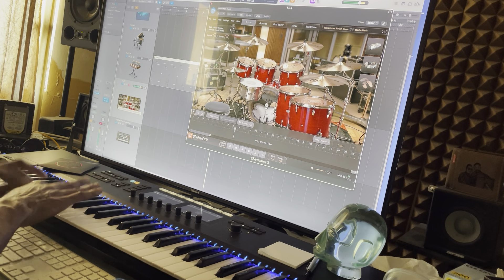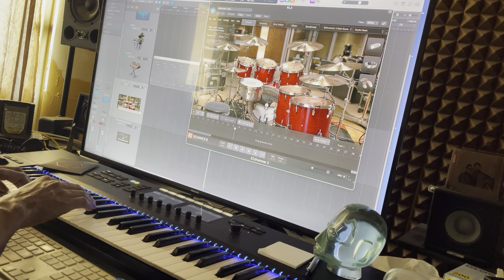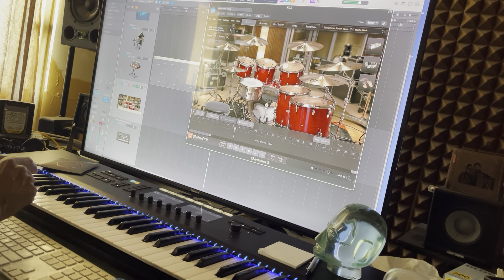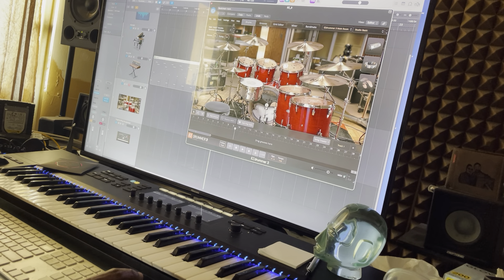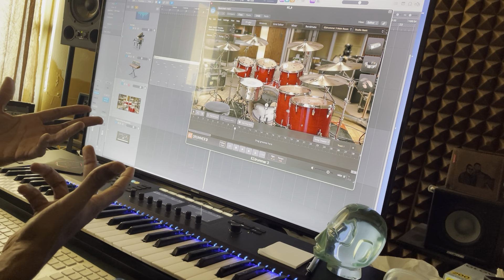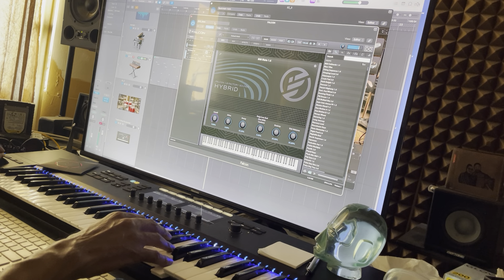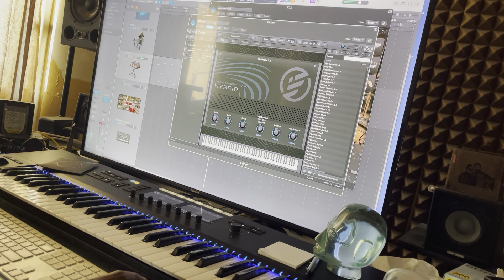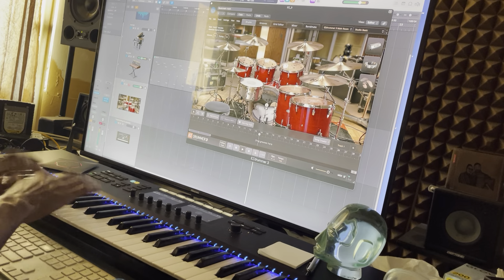What I DON'T LIKE about EZ DRUMMER 3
It's something that producers and drum programmers need to know.